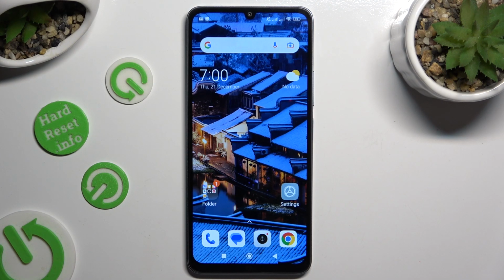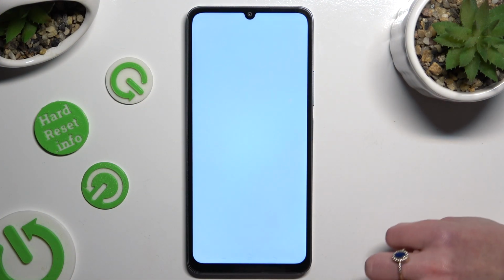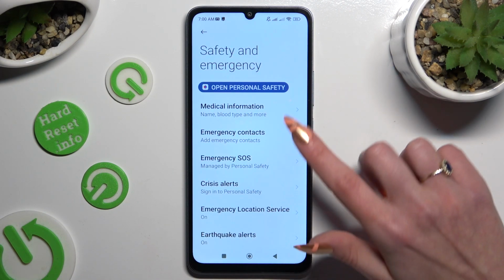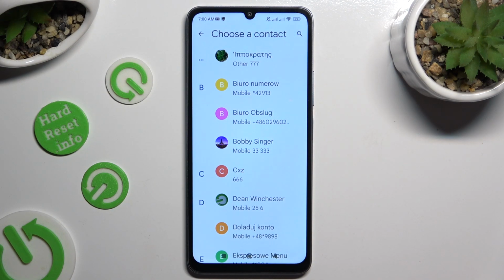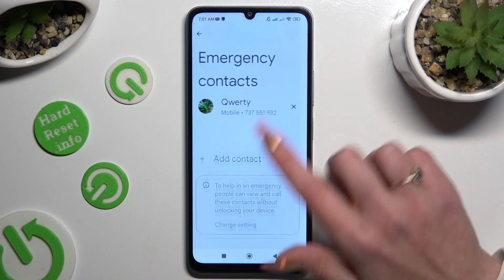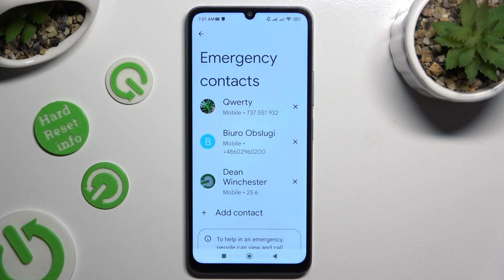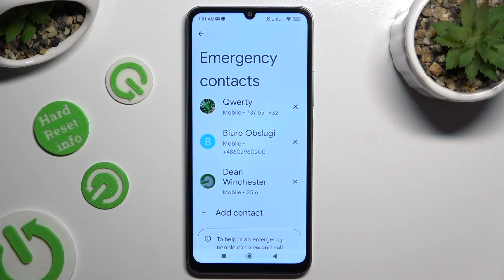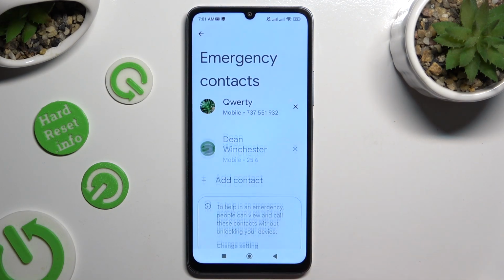How to Add Emergency Numbers on XIAOMI Redmi 13R?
Find out more:
This tutorial offers step-by-step guidance on how to add emergency numbers on the XIAOMI Redmi 13R smartphone, ensuring quick access to essential contacts in case of emergencies. Users will learn how to navigate through the device settings to access the Emergency SOS feature, where they can add and customize emergency contacts. The tutorial covers the importance of adding emergency numbers, including medical services, family members, and trusted contacts. By following this tutorial, XIAOMI Redmi 13R users can enhance their safety and preparedness by having essential emergency contacts readily available on their device.

How can I add emergency numbers to my XIAOMI Redmi 13R smartphone?
Where can I find the Emergency SOS feature in the settings of my XIAOMI Redmi 13R?
Are there specific requirements or limitations for adding emergency numbers on my XIAOMI Redmi 13R?
Can I customize the list of emergency contacts on my XIAOMI Redmi 13R to include medical services and other essential contacts?
Will adding emergency numbers affect the functionality or performance of my XIAOMI Redmi 13R?